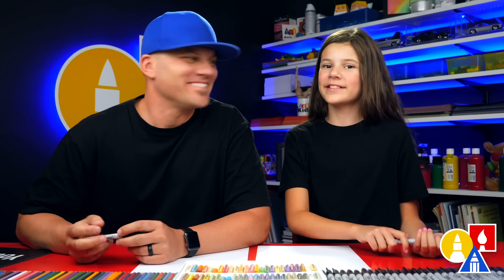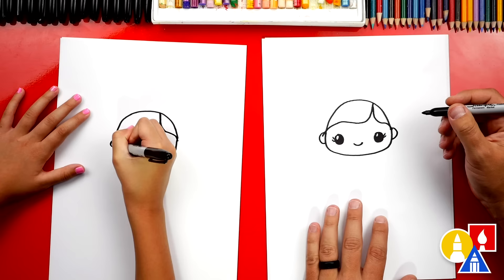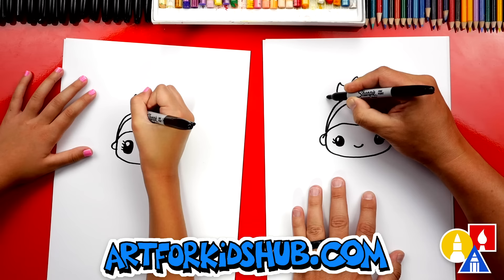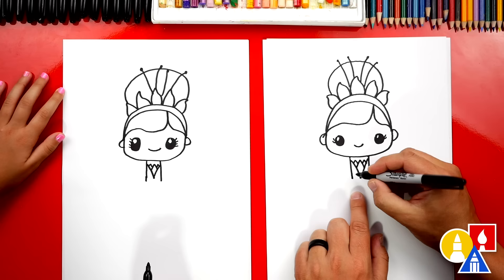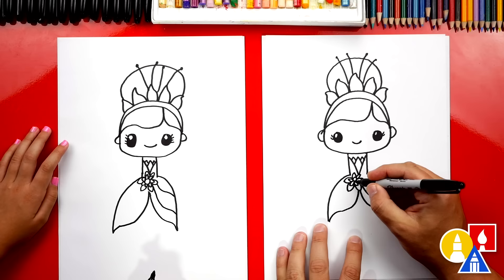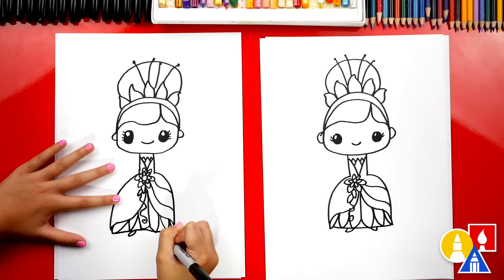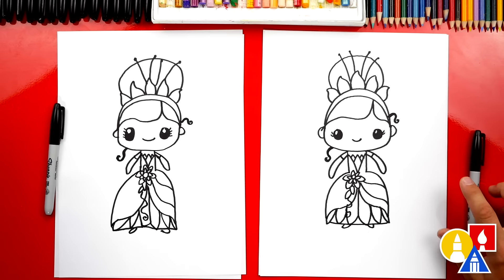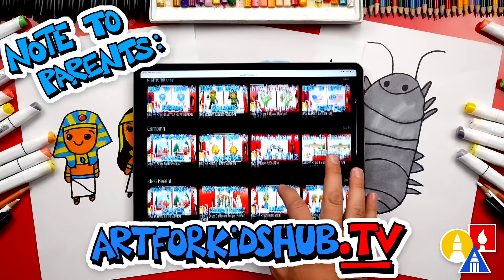How To Draw Princess Tiana From Princess And The Frog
Follow along with us and learn how to draw a cute cartoon version of Princess Tiana! We love The Princess And The Frog!